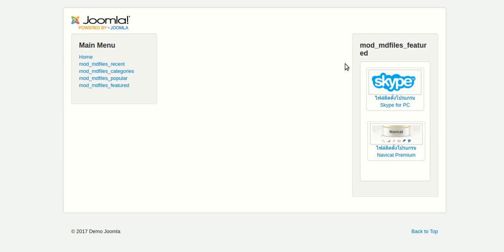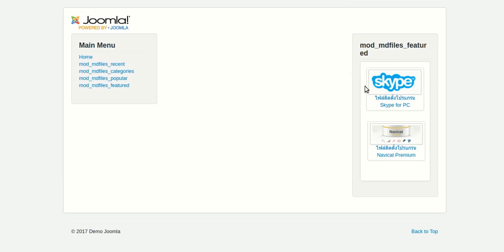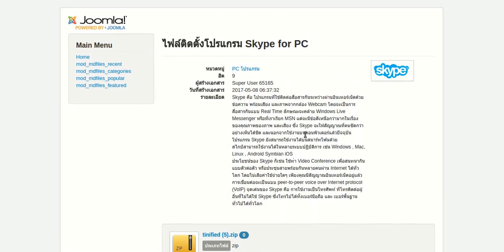Mod MDFiles Featured: a Module used to display Featured files from MDFile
Mod MDFiles Featured It is a Joomla Module, working with MDFile by bringing featured files from
MDFile to show on Joomla. Joomla An admin can decide the using format on his own.

The Mod MDFiles Featured is a Module that works well with Components MDFile. Before using the module, users need to install Components MDFile first.

More information about MDFile Components can be found here: (Introduction) MDFile Components for Joomla help to Download documents on website